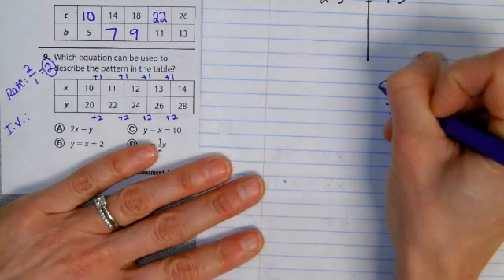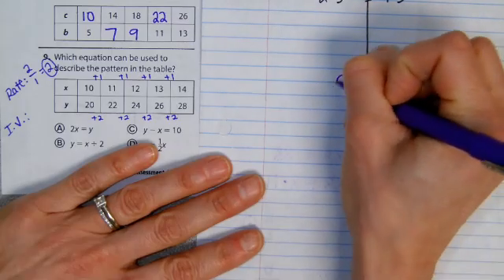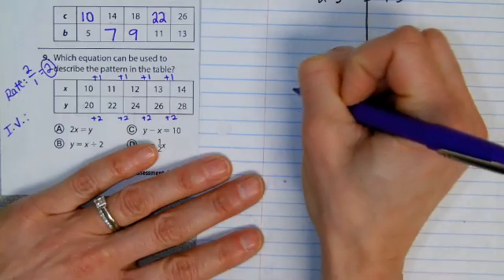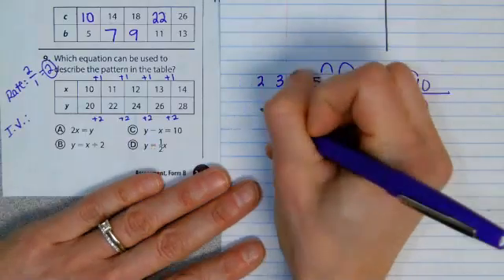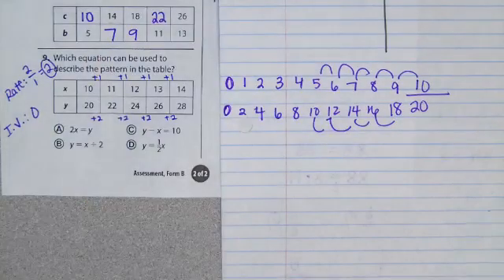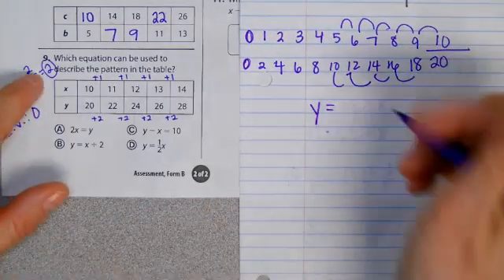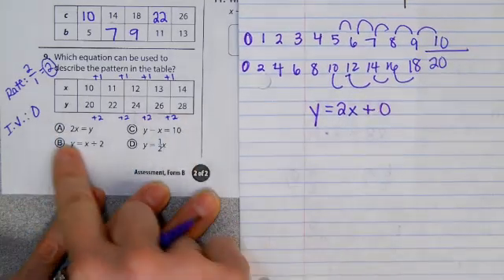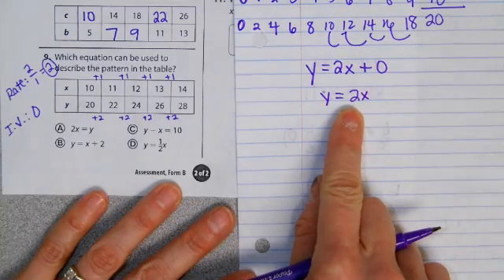6th Grade Ch 4 Test Review #5-9